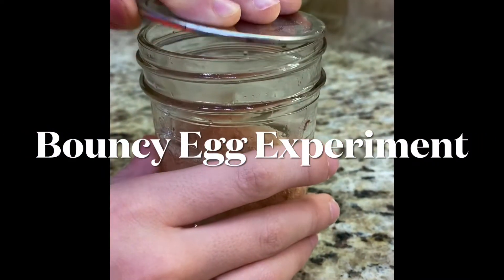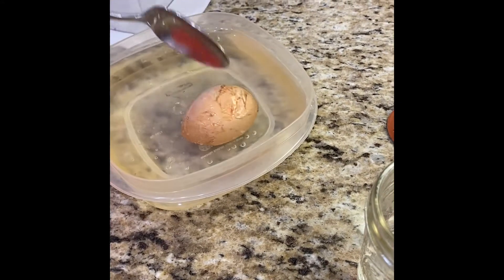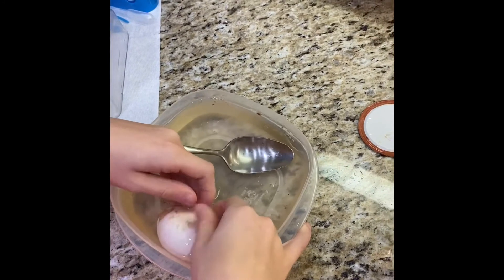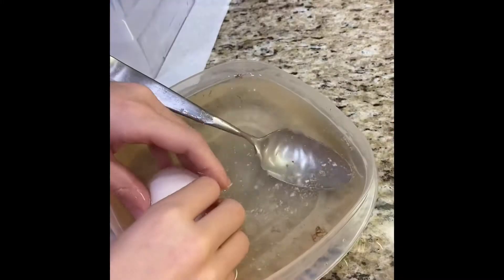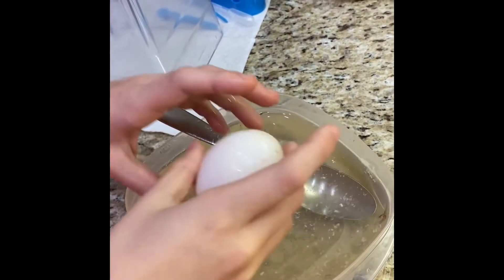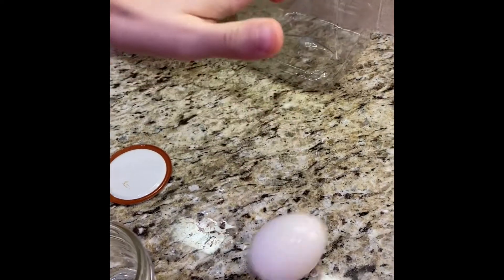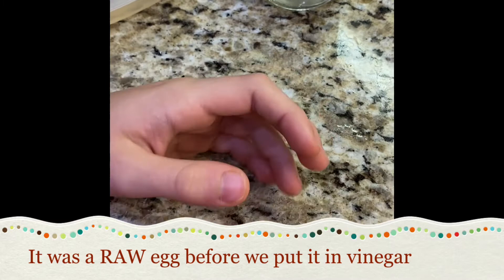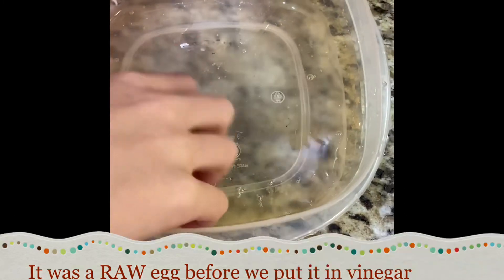Bouncy Egg Experiment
What happens when you put a raw egg in vinegar?? What kind of reaction takes place?